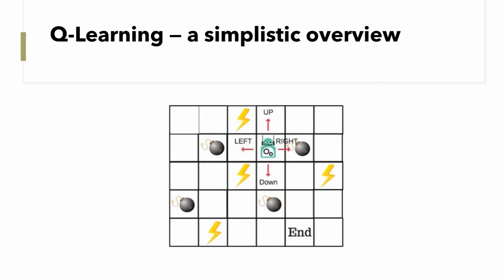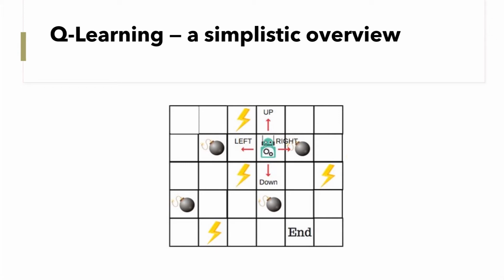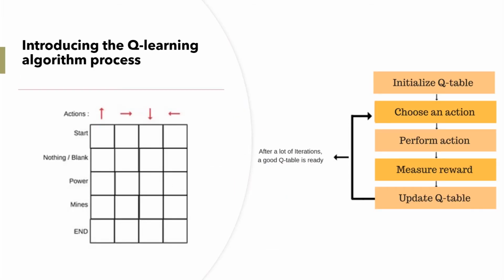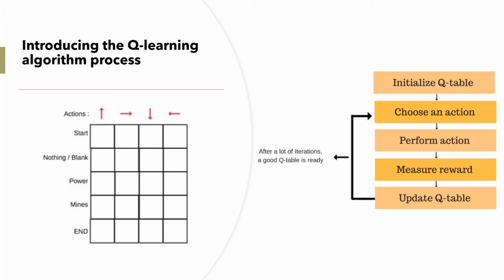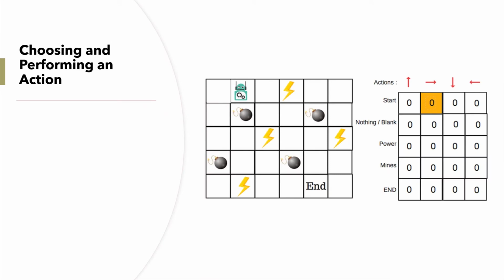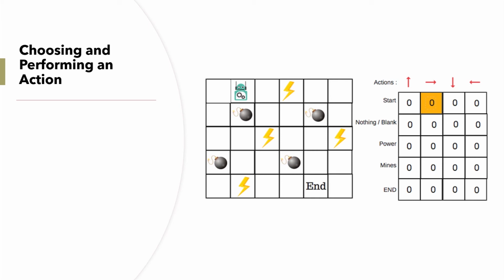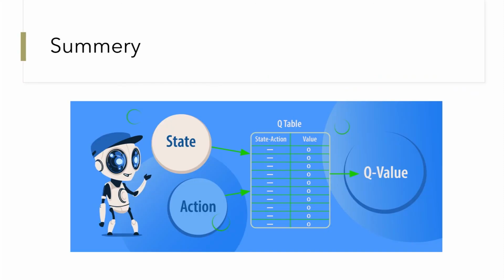What is Q Learning ?